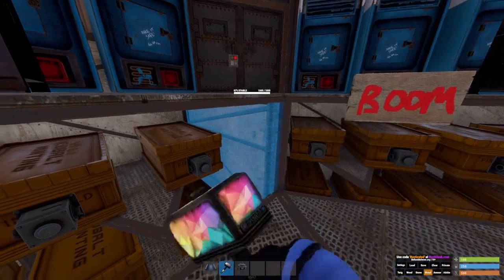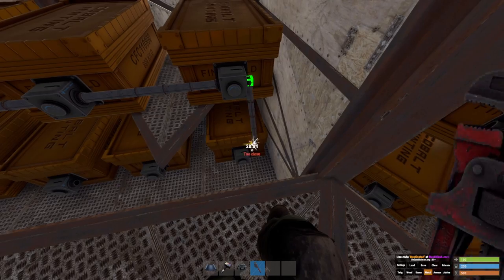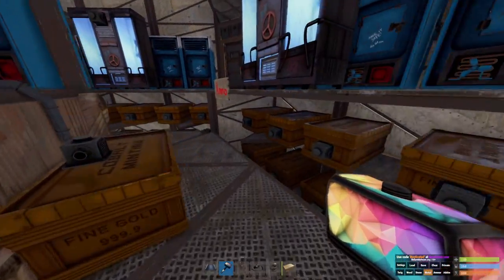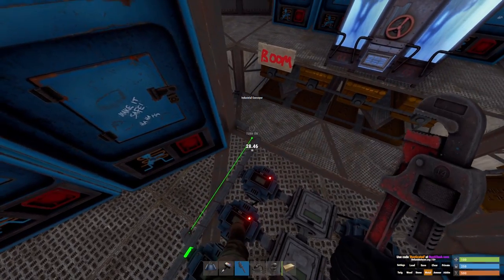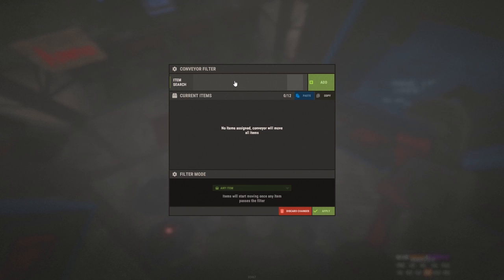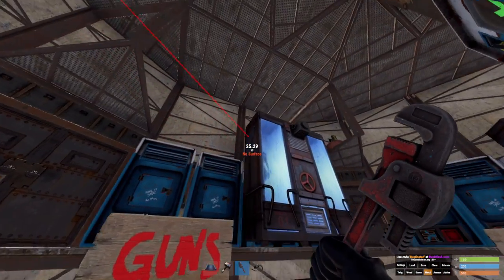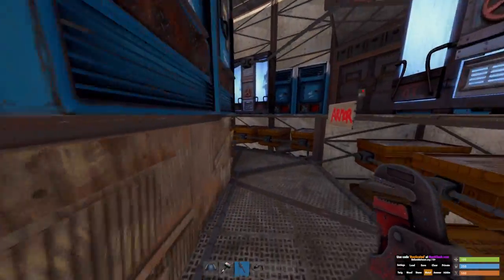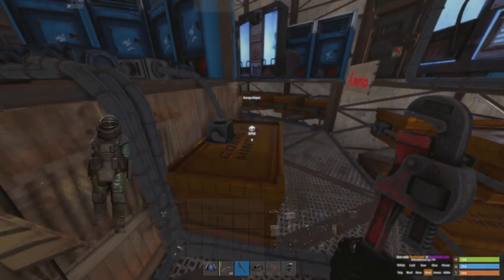10x 5x 3x Clan Sorting Automation?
A viewer asked for a demonstration to how I piped and wired for the clan I am playing with currently. Sorry for the long video, I know It could have been quicker, I do these videos for fun and just wing it, it's not some class powerpoint which is scripted... Use splitters, use combiners, use splitters to split into more splitters which communicate with conveyors. Feed the system back into itself. Understand there is a limit to connections AFTER the conveyor. Enjoy :)